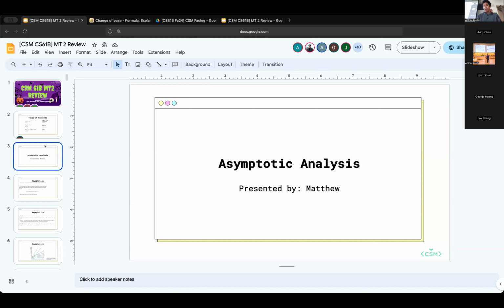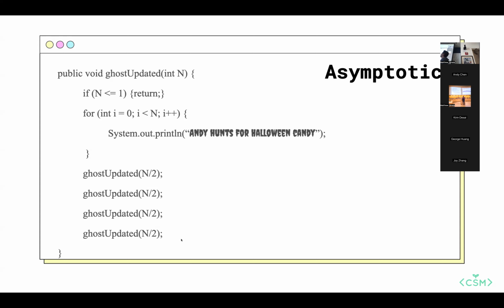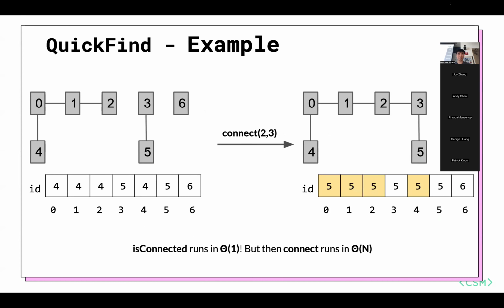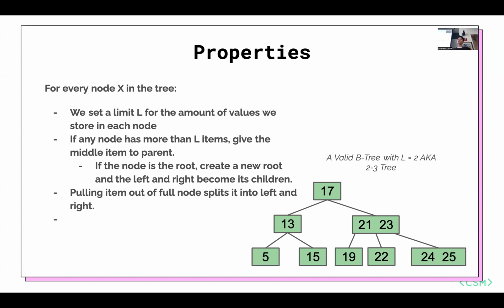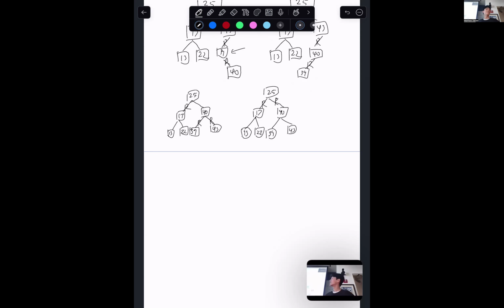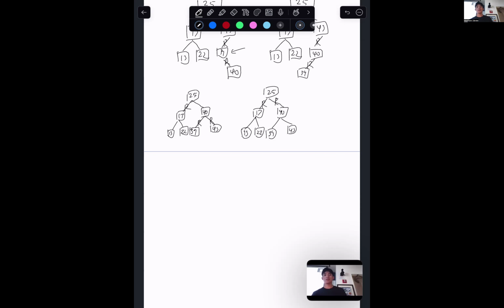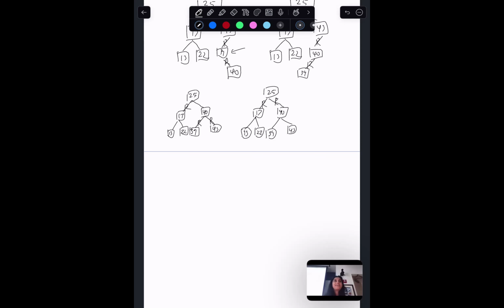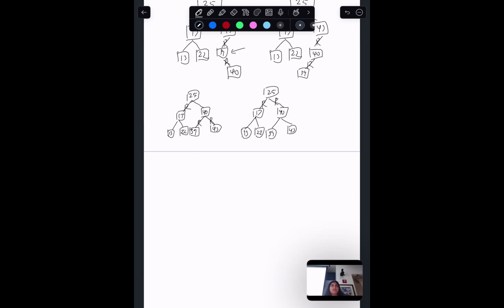CSM CS61B Midterm #2 Review Session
Computer Science Mentors Midterm #2 Review Session at Wozniak Lounge 10/19/24

0:10  Asymptotic Analysis with Matthew Zárate
Answer is left incomplete for the final recursive problem, the last term in our geometric sequence is:  ( 2^(logN) ) * N, which reduces to (N) * N, the geometric sum shown in notebook is then reduced to a final answer of Θ(N^2).
40:20 Disjoint Sets (Quick Find, Weighted Quick Union) with Andy Jin Chen
56:30 Trees (Binary Search Trees, LLRBs, 2-3 Trees) with George Huang
**error with Recording, from 1:24:45 onwards please refer to slides link for reference to each speakers commentary and analysis. Thank you!**
1:24:45 Graph Traversals (Depth-First Search & Breadth-First Search) with Justin Cho
1:47:45  Hashing with Andy Jin Chen
1:57:50 Heaps with Prisha Singh